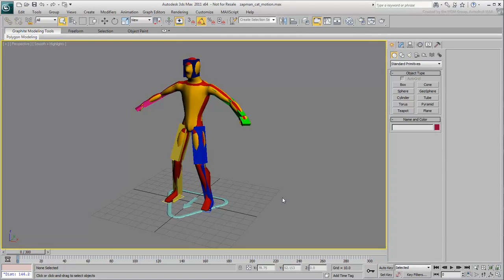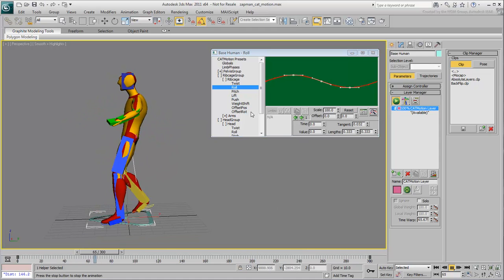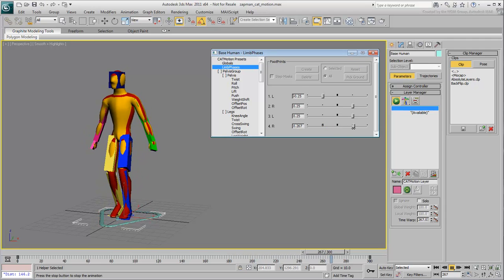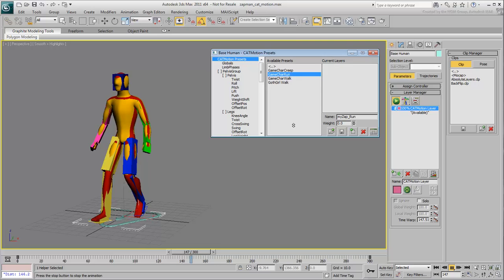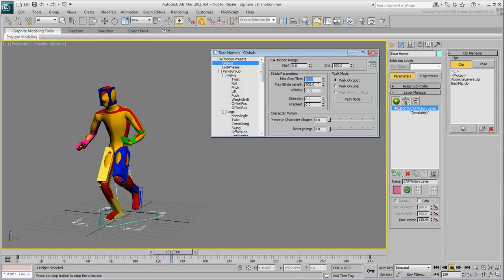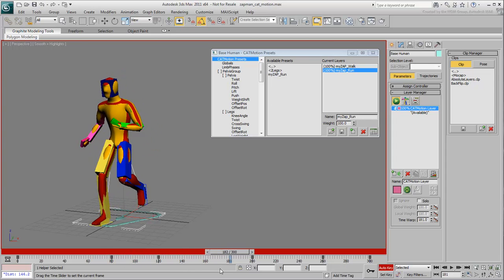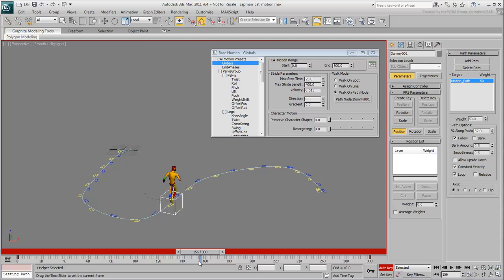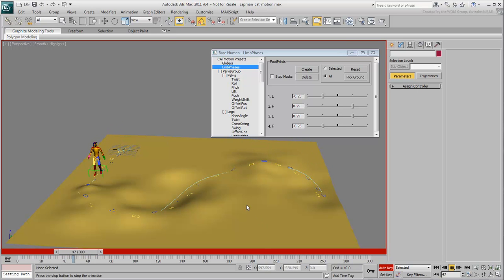Using CAT in 3ds Max - Part 6 - CATMotion Layers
In this 3ds Max tutorial, you learn about the CAT Motion Animation Layer Tool and how you can edit parametric values to give your character different dynamics.

Level: Intermediate
Recorded in: 3ds Max 2011